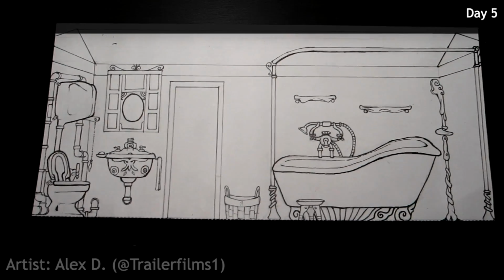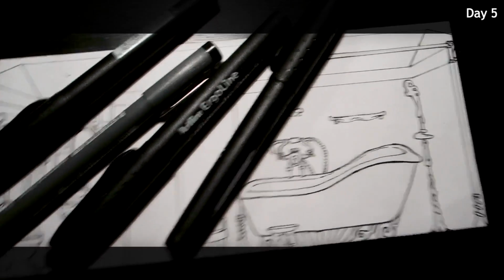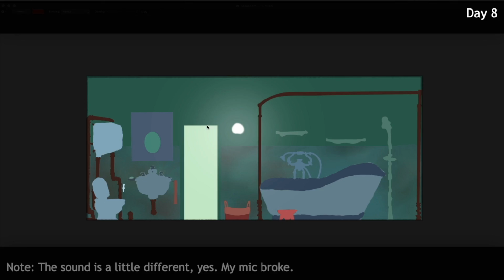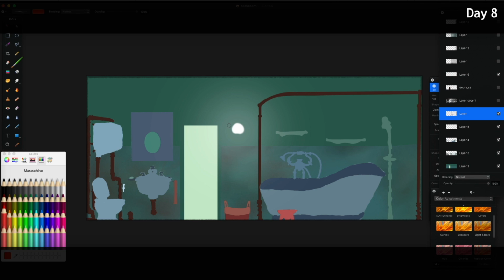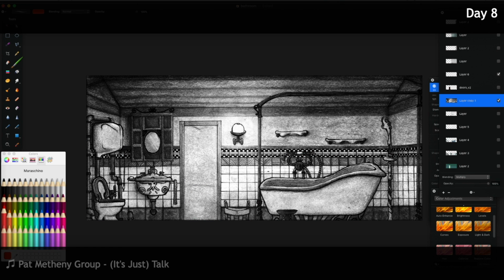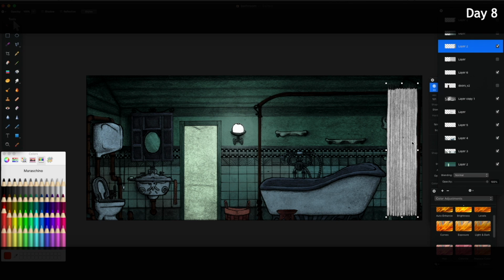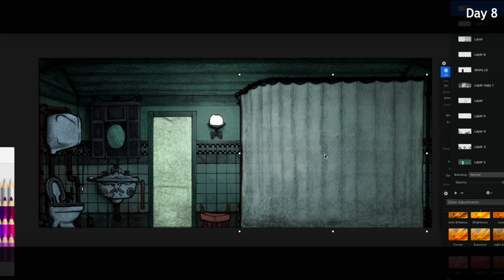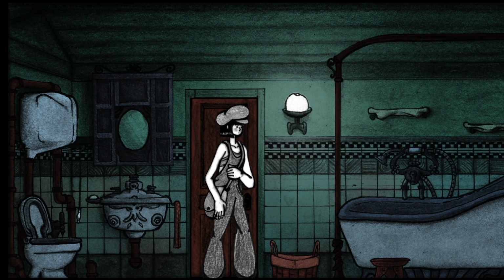PCP - Bathroom Documentation (Part 2)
This is the second part of the documentation of my process on working on a background for the game currently known as 'PCP'. Check it out!

Music is owned by their respective creators and third party members.

(All tracks have been mixed/remixed by me to fit the video)